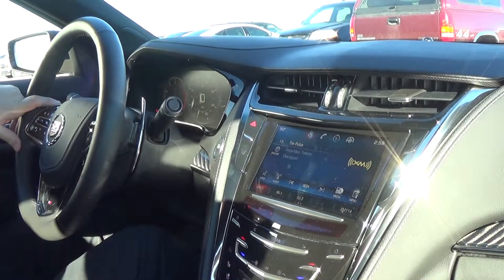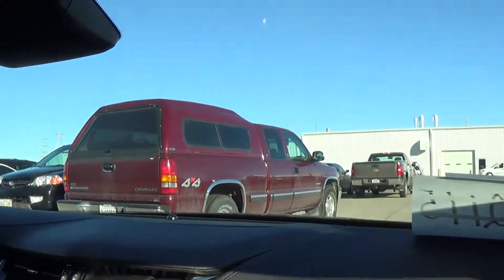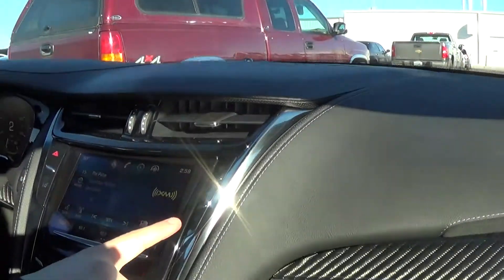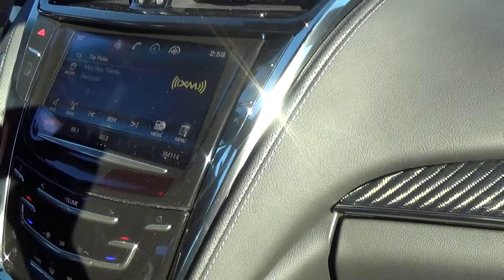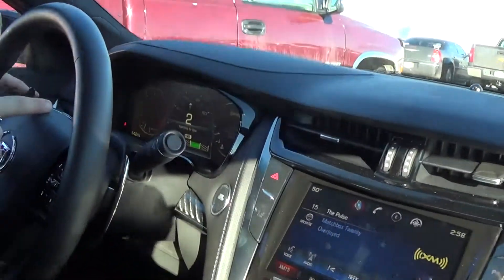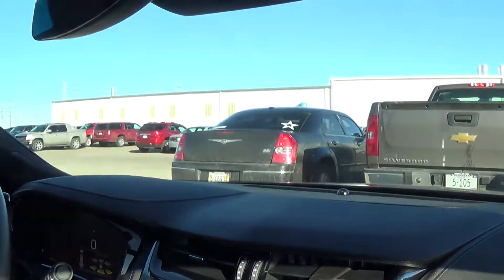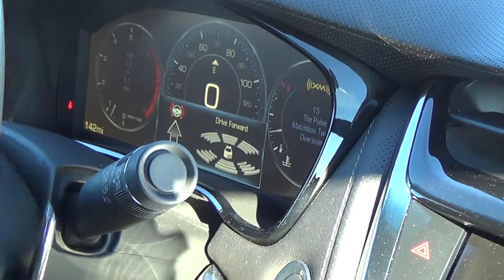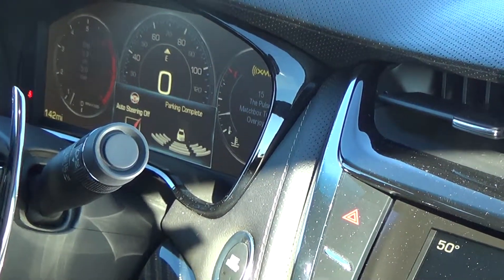2014 CTS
Auto parking-hands free